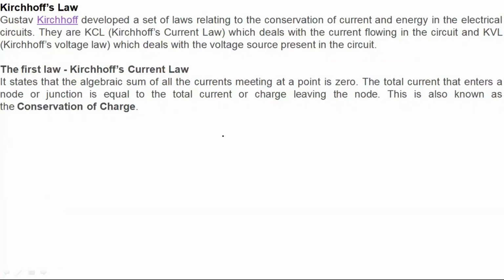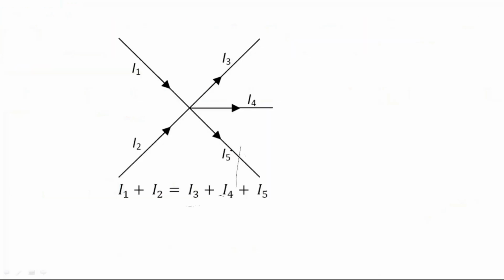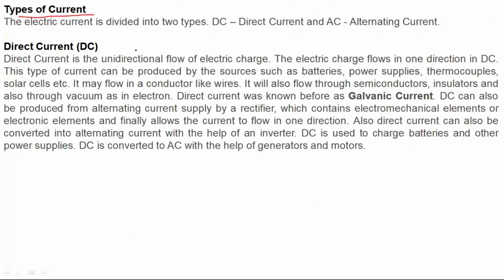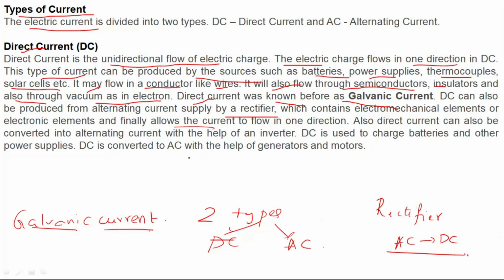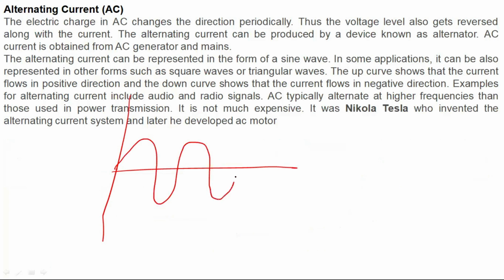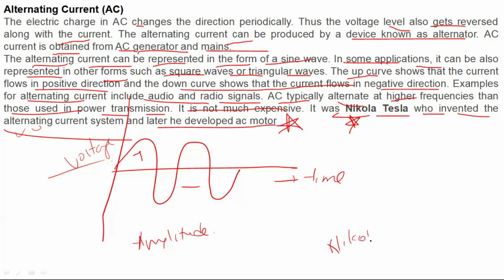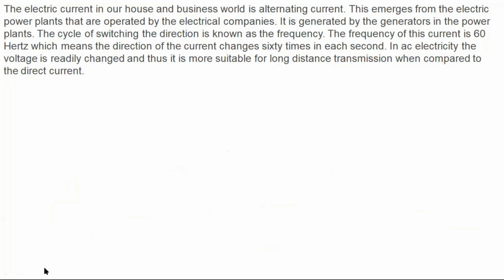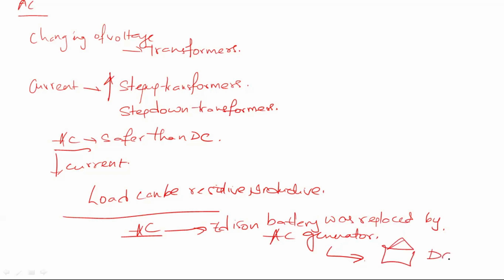Electricity basics part 5-Kirchoff's laws,AC and DC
Kirchhoff's circuit laws are two equalities that deal with the current and potential difference in the lumped element model of electrical circuits.

Alternating current is an electric current which periodically reverses direction and changes its magnitude continuously with time in contrast to direct current which flows only in one direction.

 Direct current is the one directional or unidirectional flow of electric charge. An electrochemical cell is a prime example of DC power. Direct current may flow through a conductor such as a wire, but can also flow through semiconductors, insulators, or even through a vacuum as in electron or ion beams